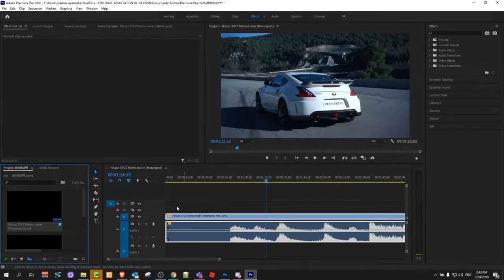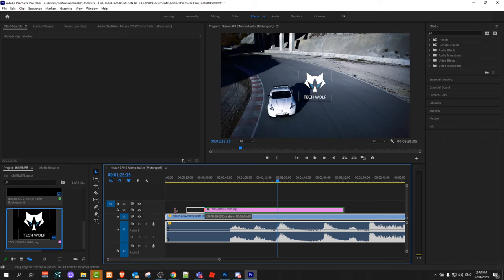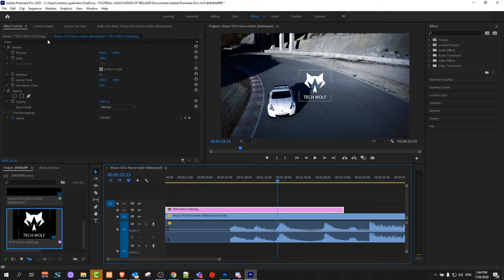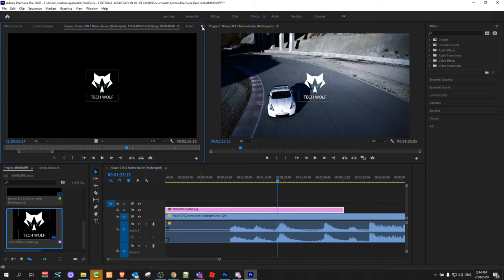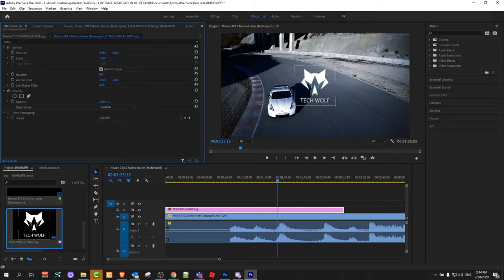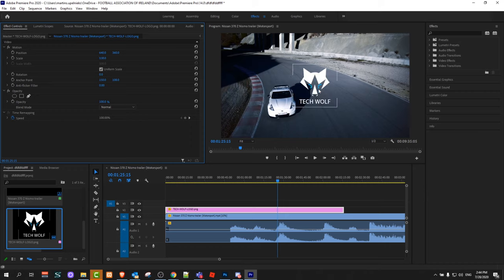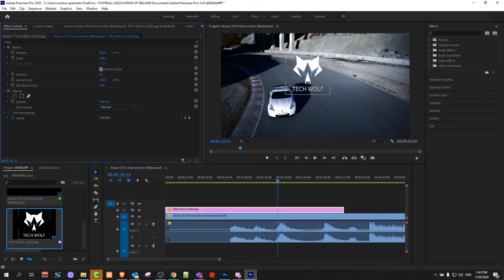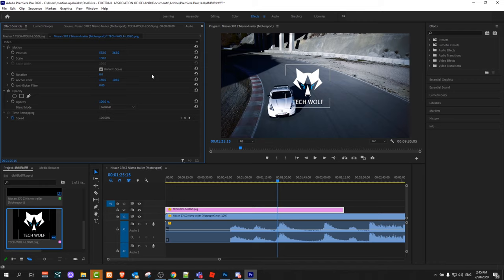HOW TO MAKE IMAGE BIGGER/SMALLER IN PREMIERE PRO